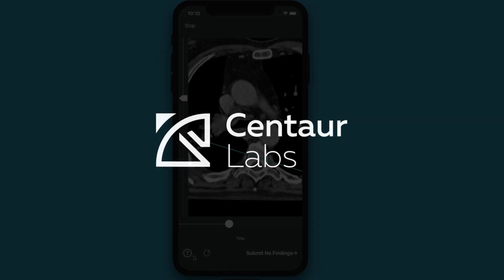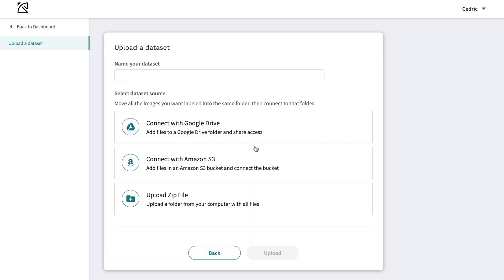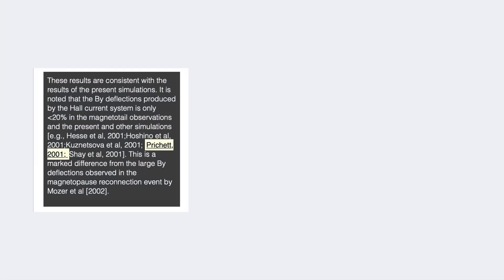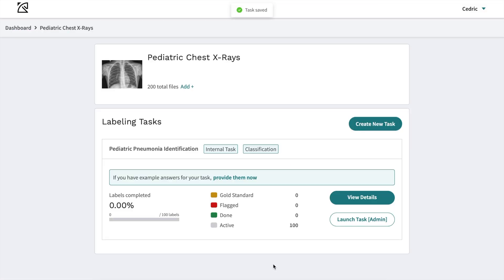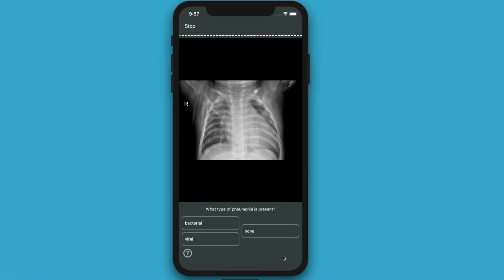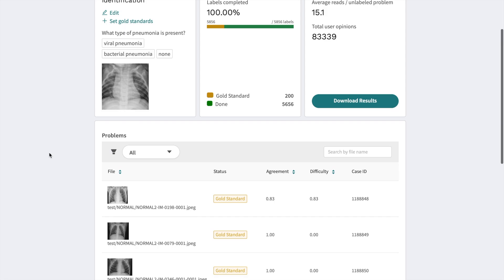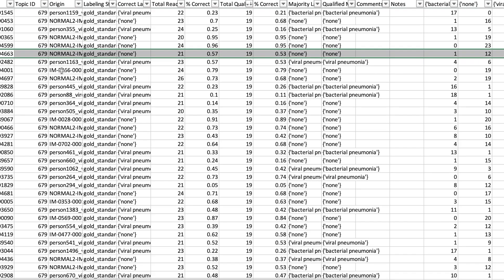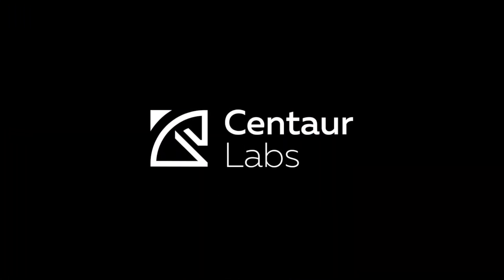Centaur Labs Medical Data Labeling Demo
Using a network of medical experts Centaur Labs' novel approach combines collective intelligence and performance-based incentives to enable industry-leading accuracy of medical data labeling at scale.

In this video, learn how Centaur Labs makes it easy to generate customizable, medical data annotations (classification, segmentation, etc.) with our custom portal.